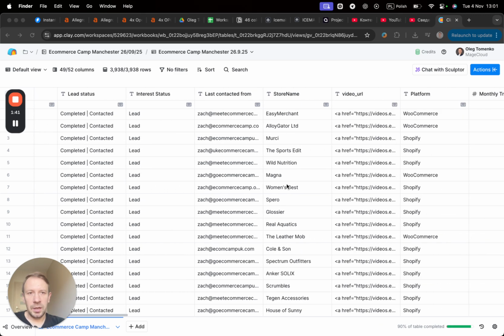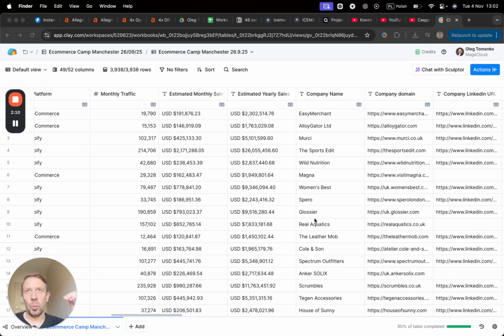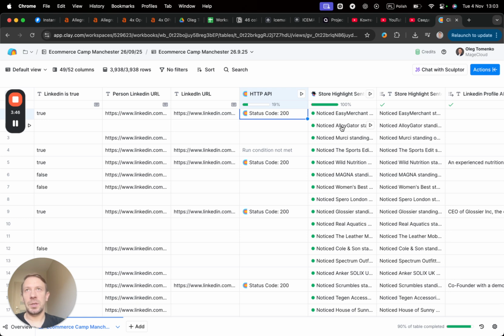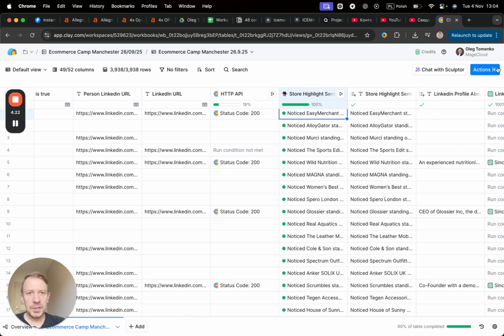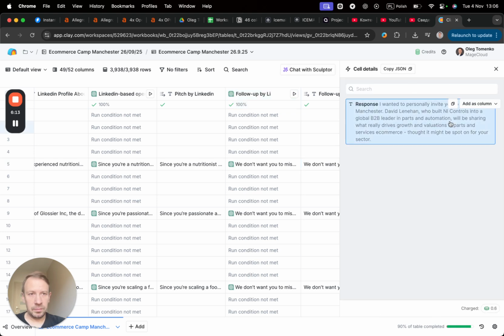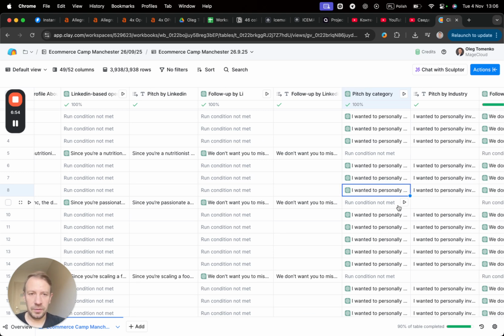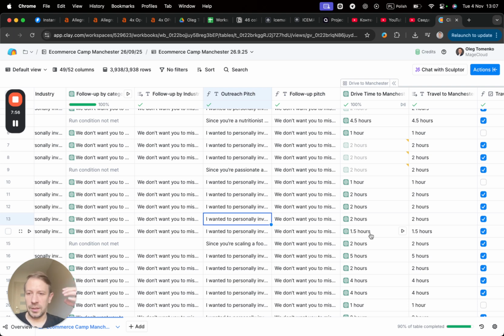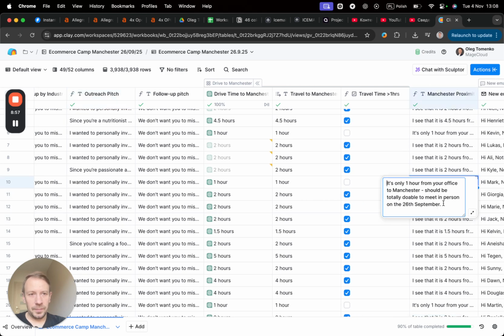How we build Personalized Cold Emails in Clay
One of my client was preparing the event and they asked to build personalized Clay workflow, repeatable and scalable for other events, to send personalized invitations to their prospects.

So we have 4K prospects with valid emails and our goal is to create campaign to personally invite all of them to our offline ecommerce event in Manchester for UK e-commerce stores.

Check how we approached this with Clay, Icypeas and GPT-5.